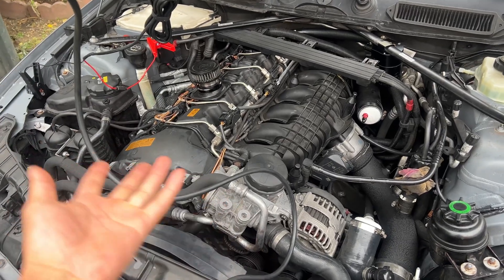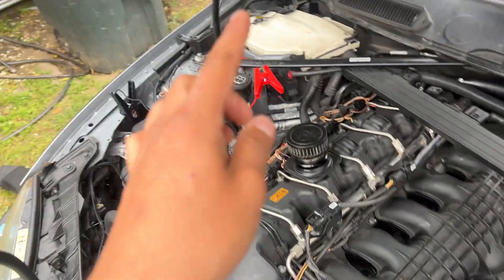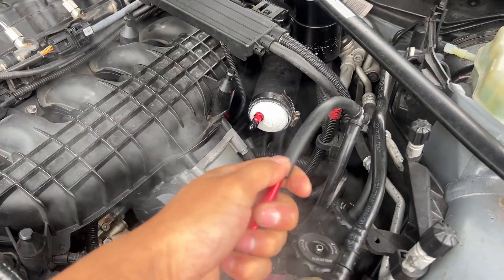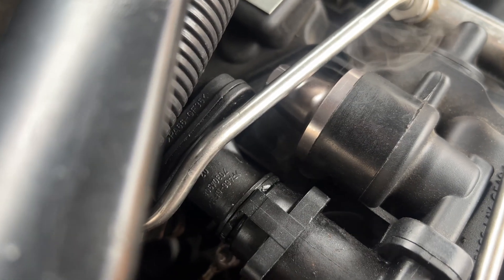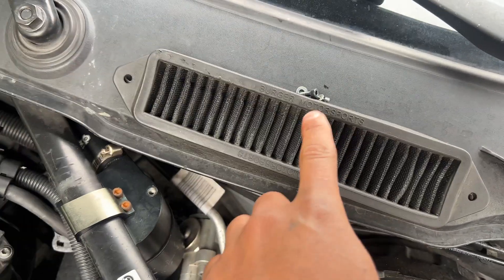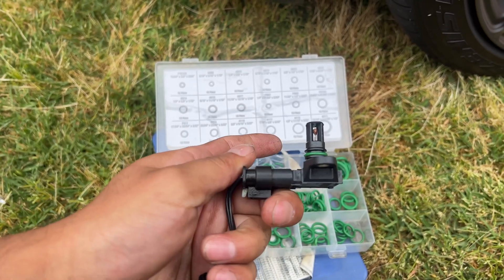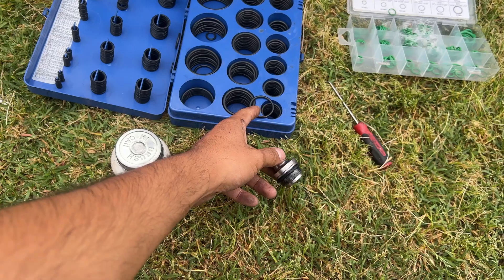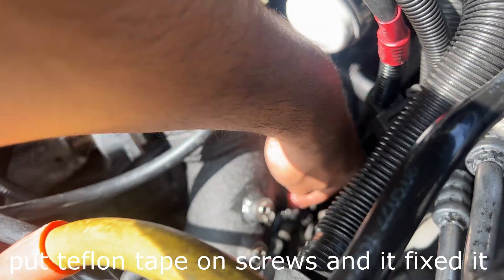How To Find Boost Leak Using A Smoke Machine BMW N54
Hey guys i was having issues with reaching my target boost on my BMW due to a boost leak. Today i show you how to find any boost leak using a smoke machine. This will also work for other cars.

The same smoke machine i used in the video
If you don't have a compressor you can buy this smoke machine